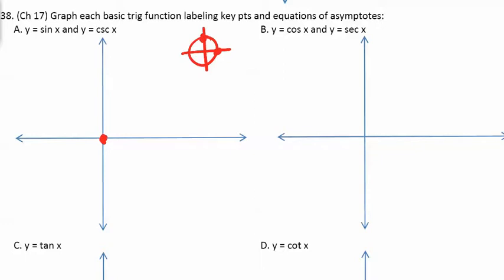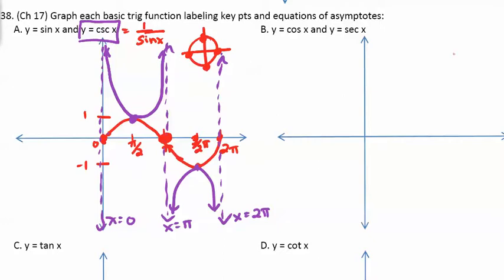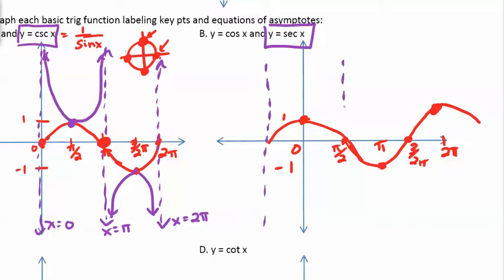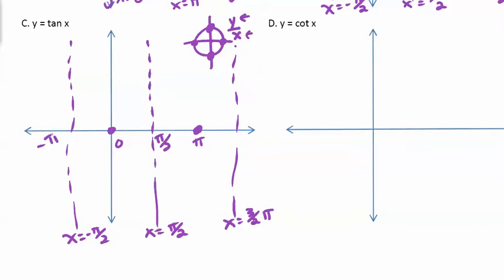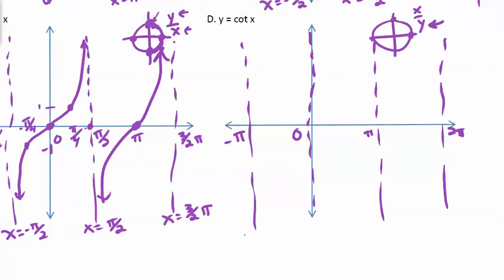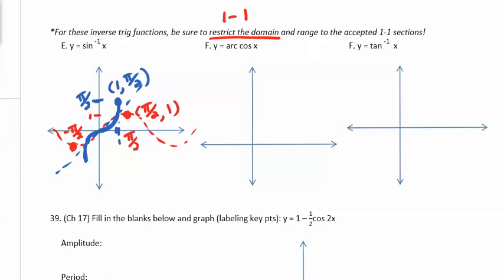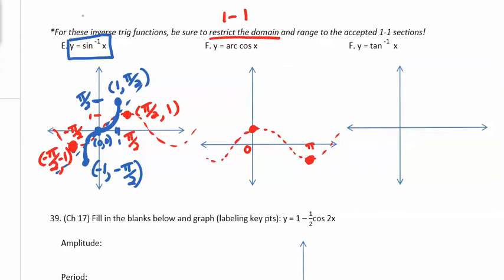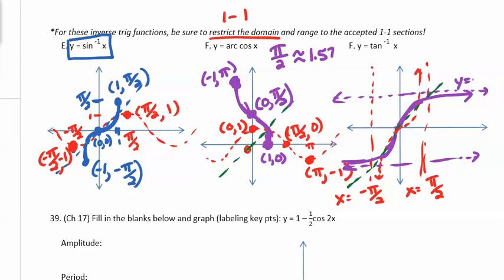Final Exam Packet 38 Trig